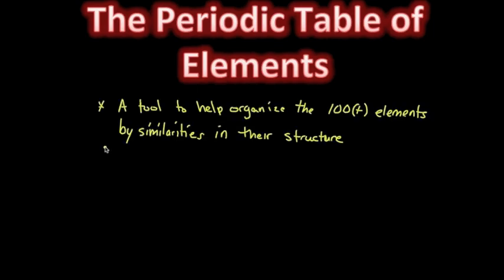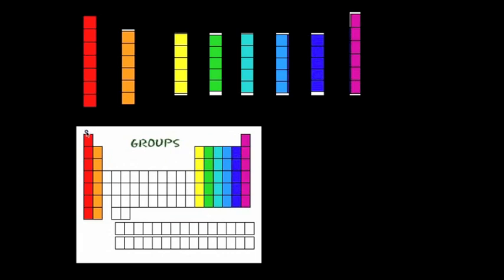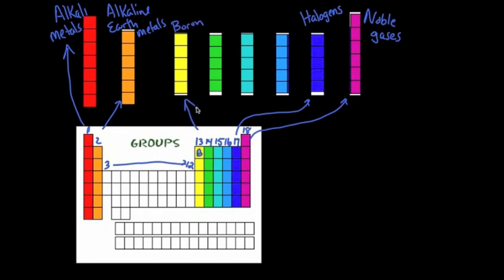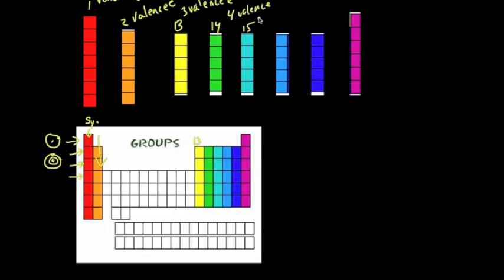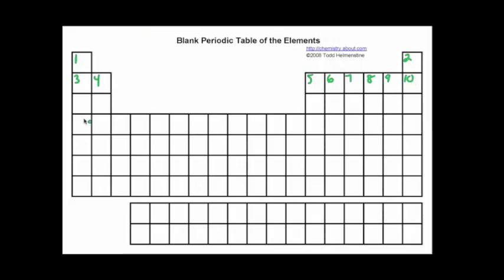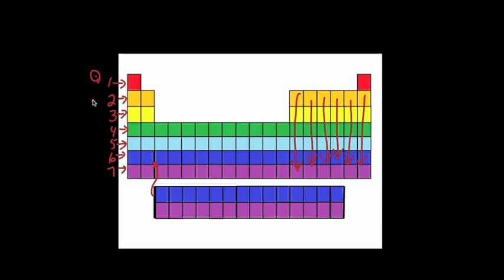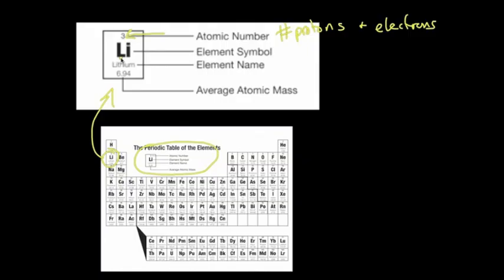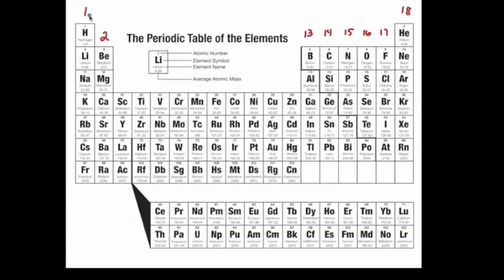5:6- The Periodic Table